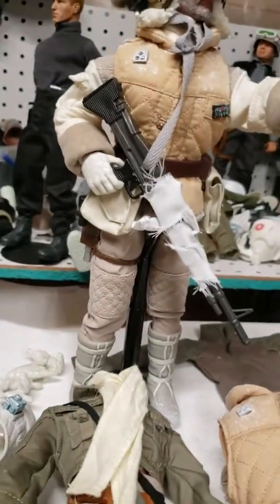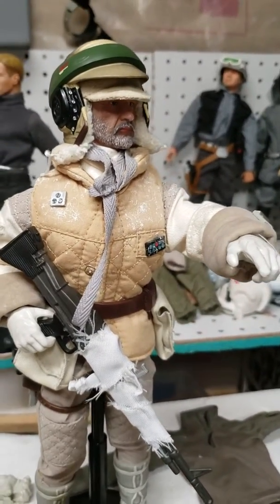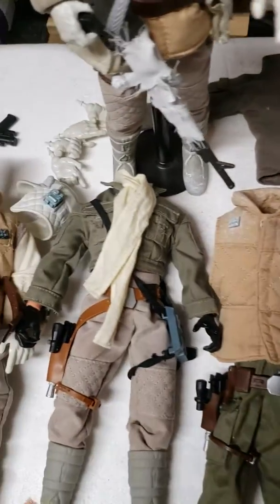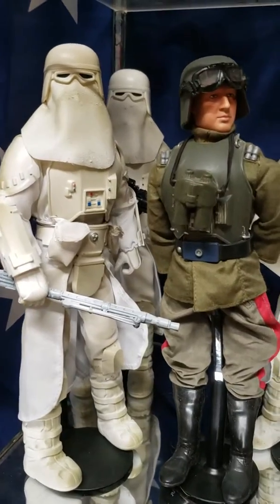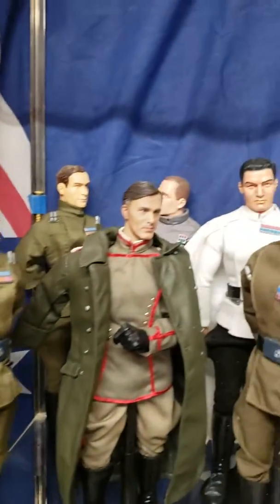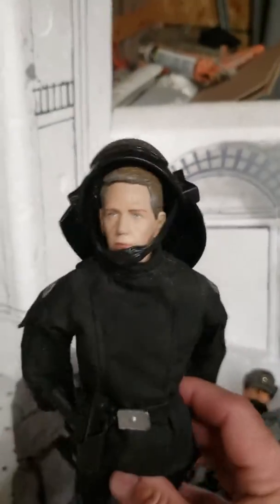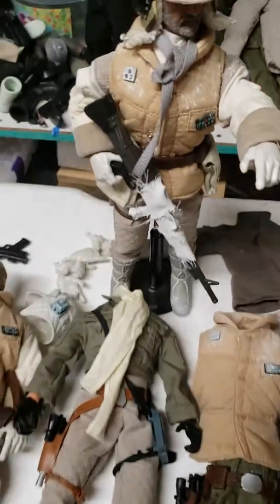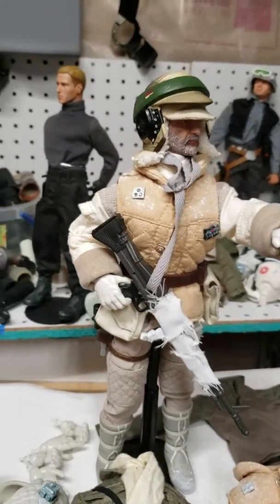Kitbashing 12" Star Wars figures, 1:6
Video for my fb page Star Wars 12" figures of all kinds